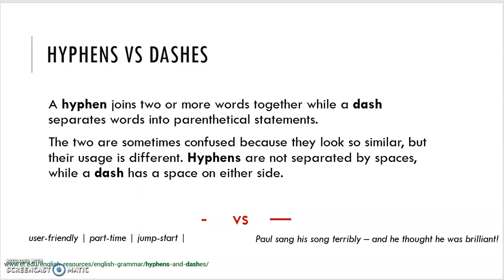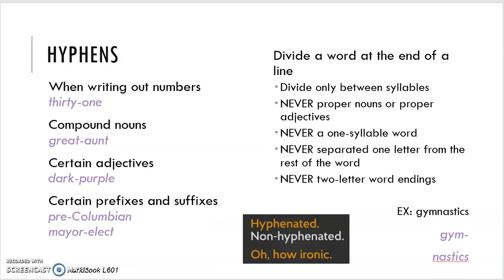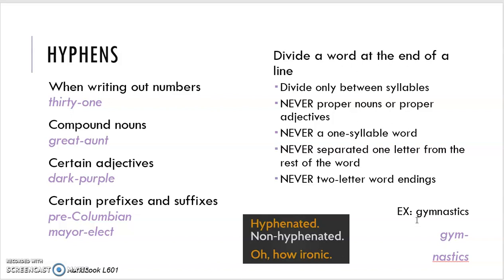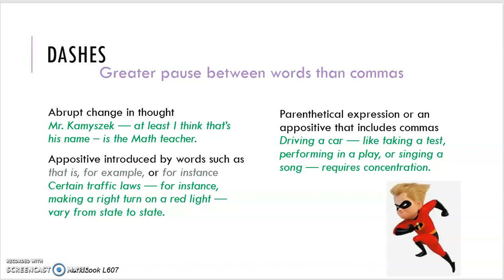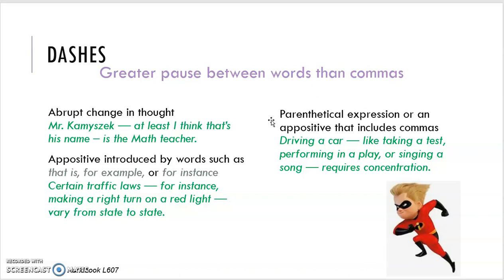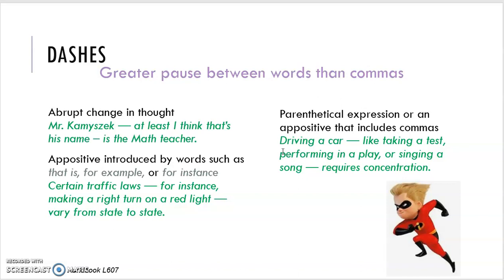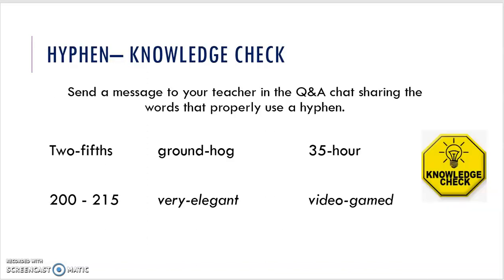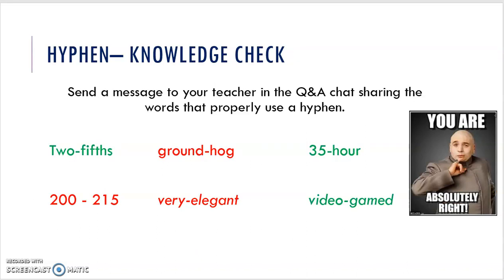1.06 Hyphens vs Dashes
Semester 2, Unit 1. ENG 08B